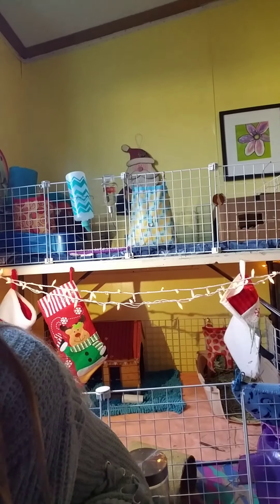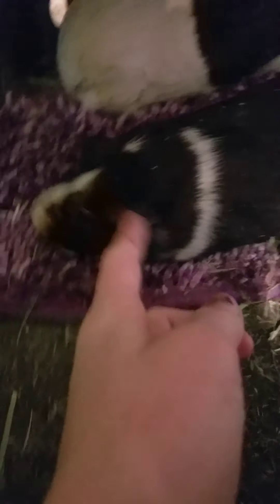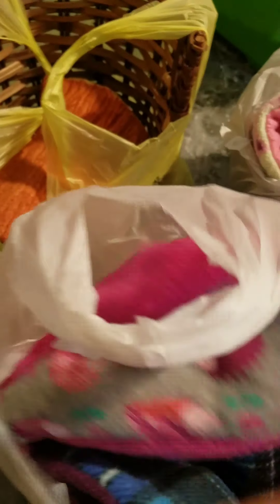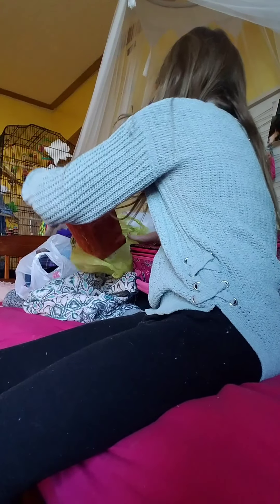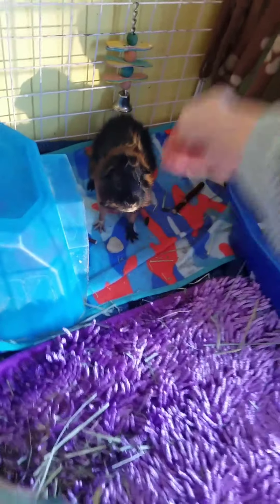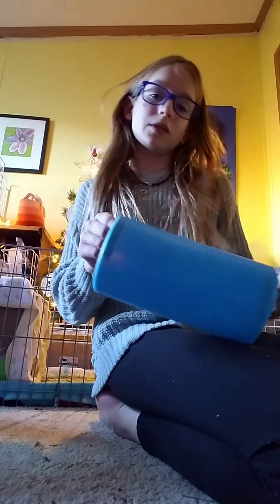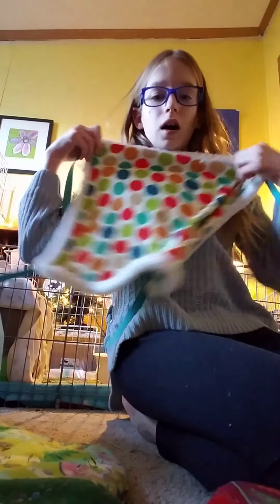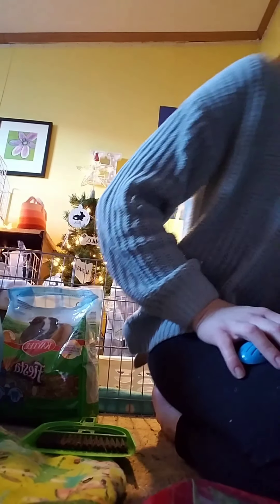ADOPTION VLOG-getting new female guinea pigs!!